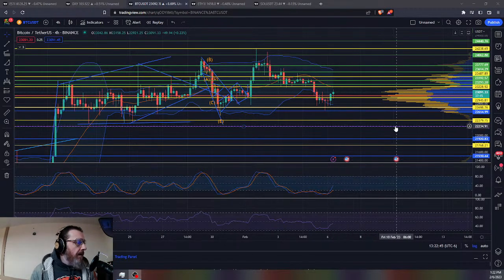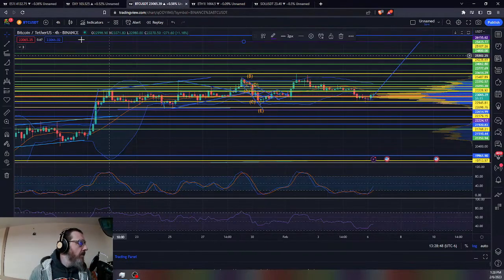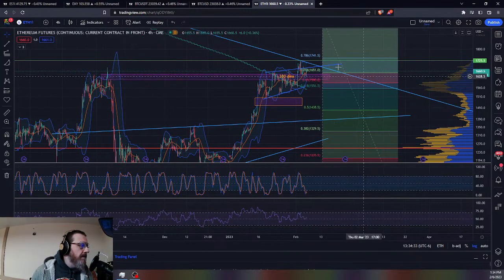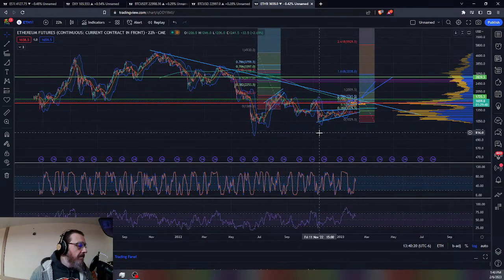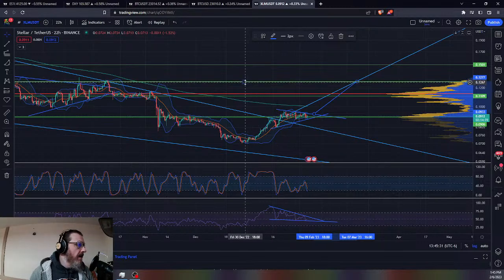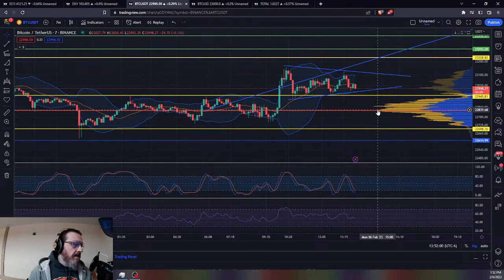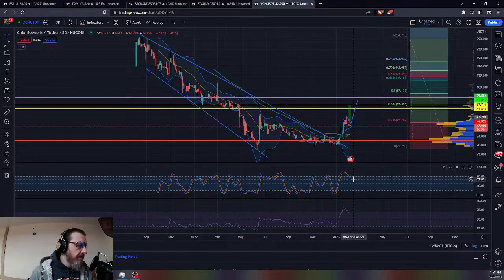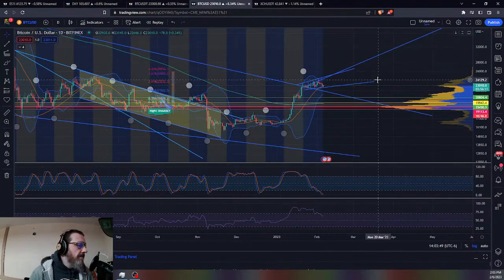CAN THE BITCOIN RALLY STAY ALIVE!? BULLS AND BEARS FIGHT FOR CONTROL AT 23K***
Bitcoin and cryptocurrency TA deep dive S&P ES1! Futures Markets Monday Can Bitcoin and Altcoins hodl their current levels and create more upside in February.